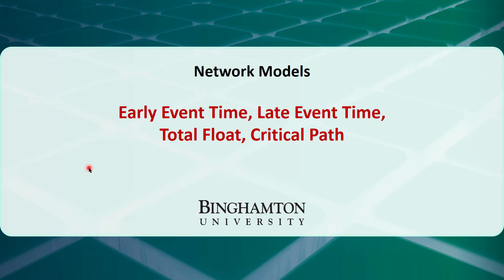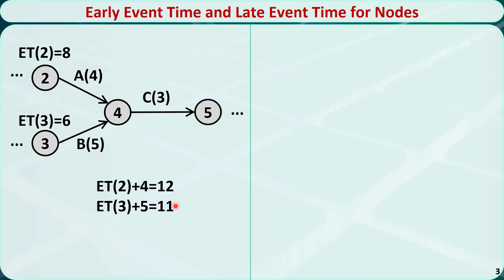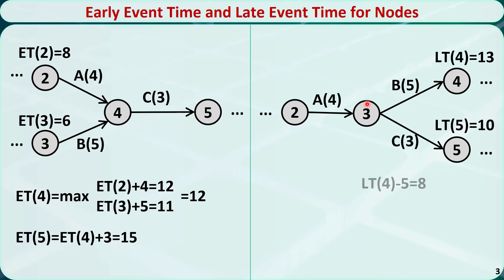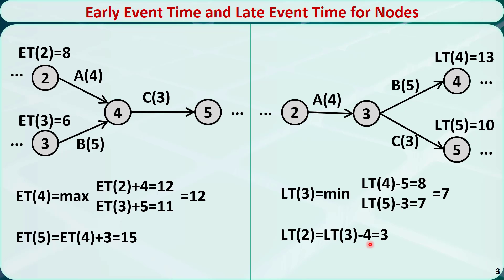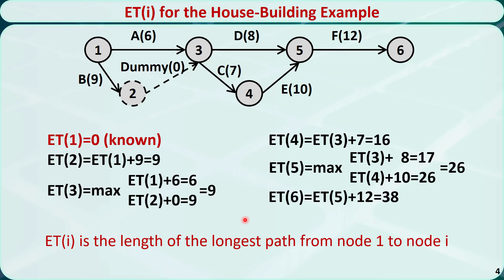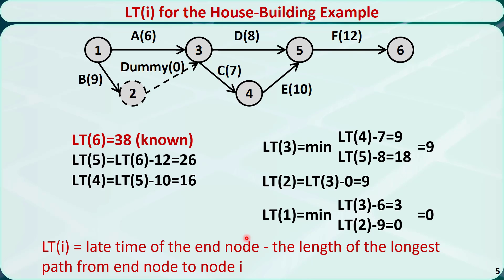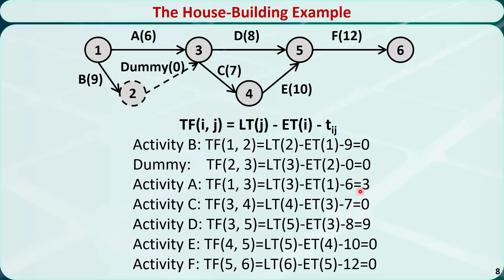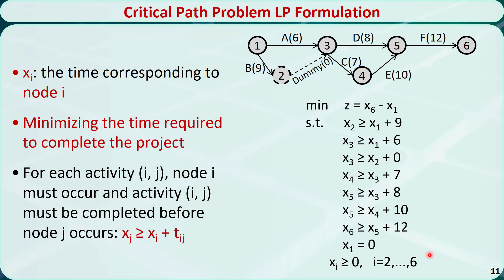Operations Research 08I: Early/late Event Time, Total Float, Critical Path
In this video, I'll talk about some project network concepts: Early Event Time, Late Event Time, Total Float, and Critical Path.